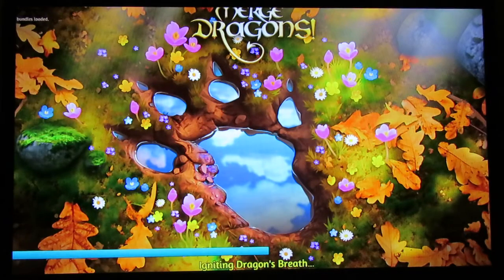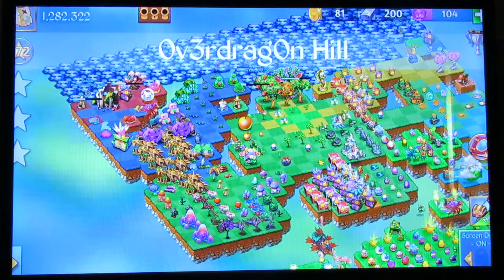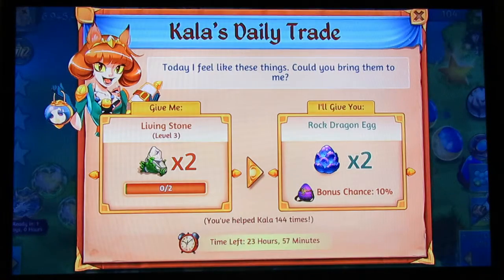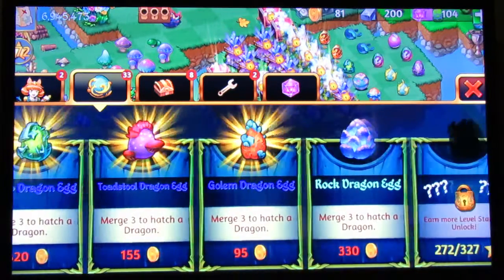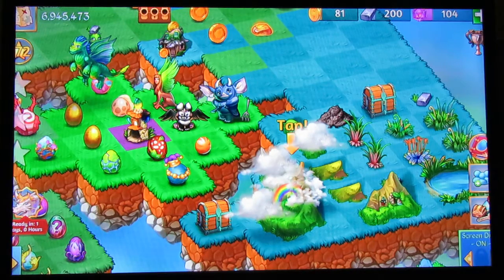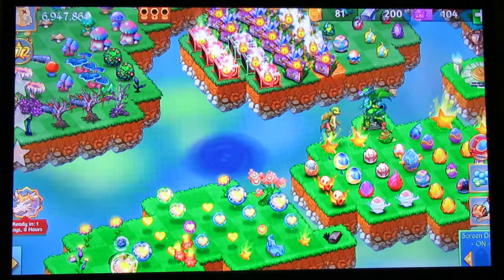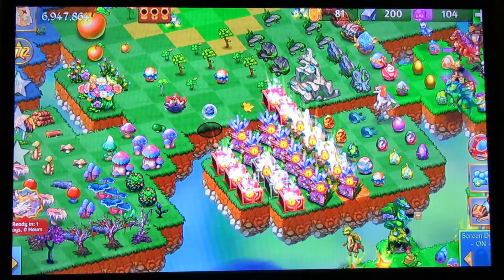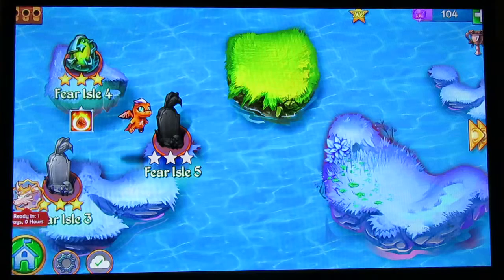Merge Dragons Progress/Update Report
I show off the new changes made to the game today, and keep you guys in the loop with the series in general.
"What should I do for episode 100?"

My Dragon camp tag→ QLOJDFRX